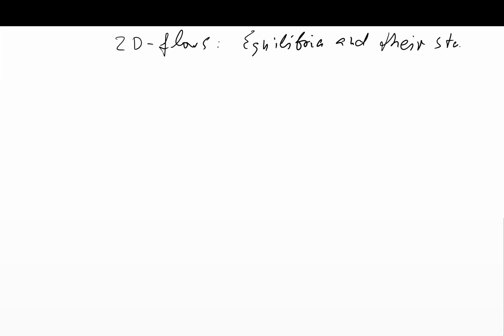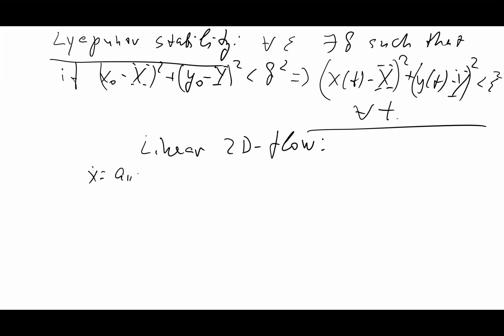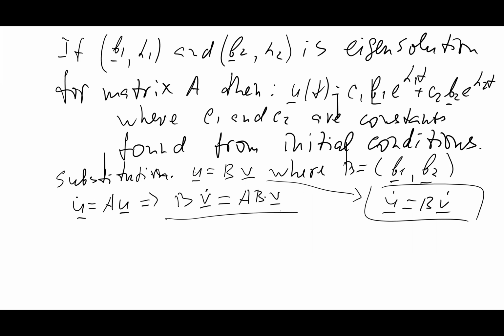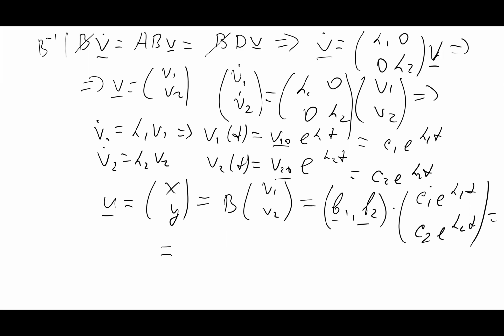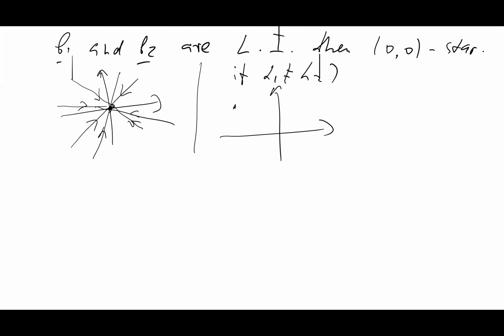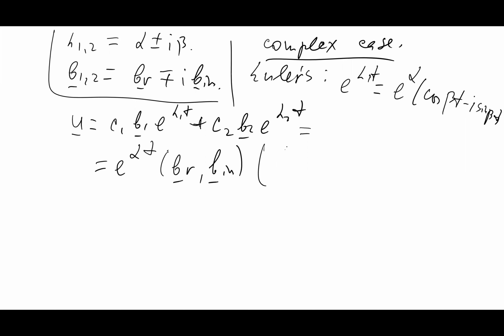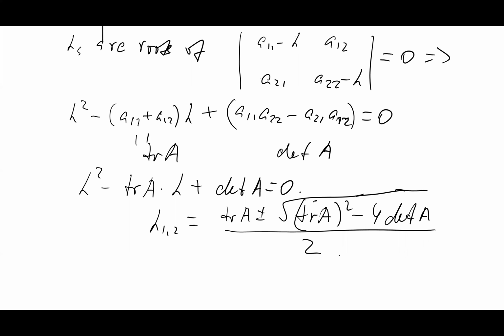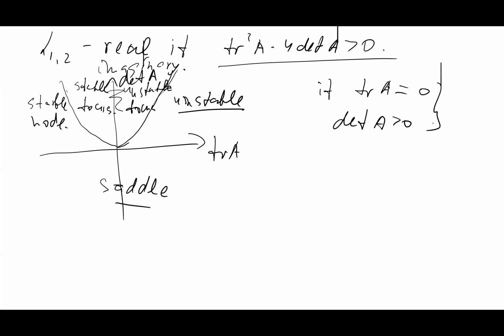Lecture28: 2D flows